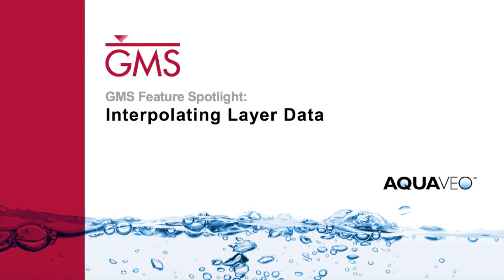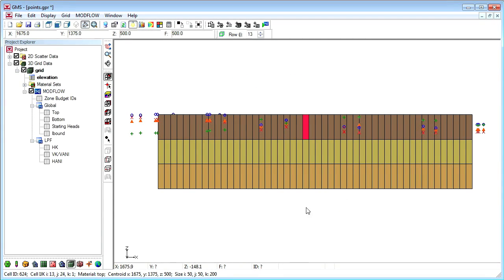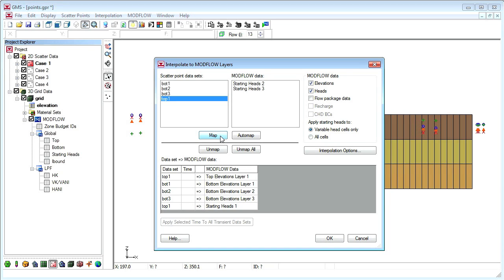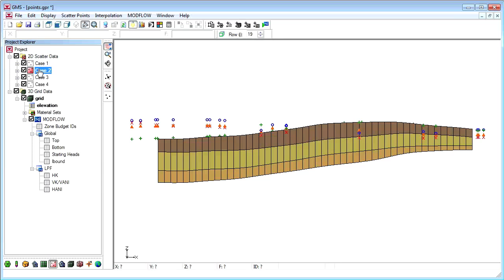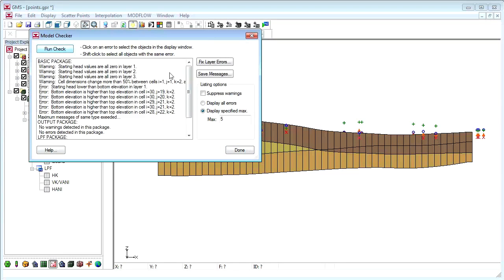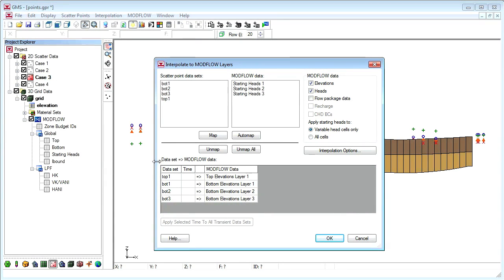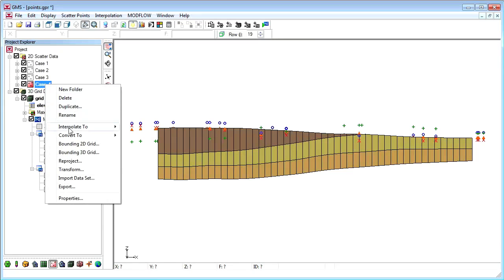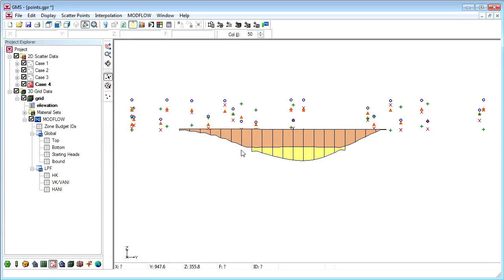GMS Interpolating Layer Data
MODFLOW array data such as layer elevations, starting heads and hydraulic conductivity can be defined by interpolating from 2D scatter points.
(MODFLOW)